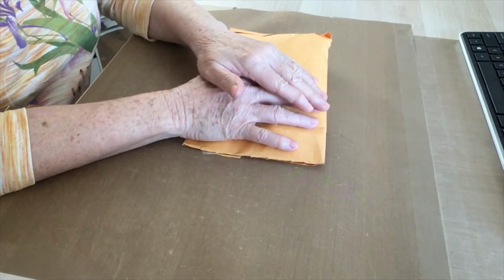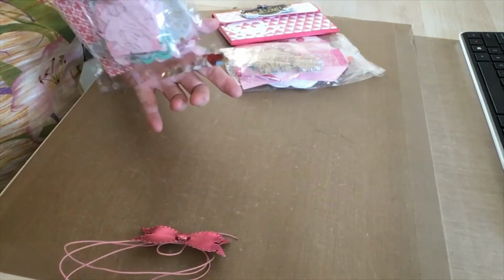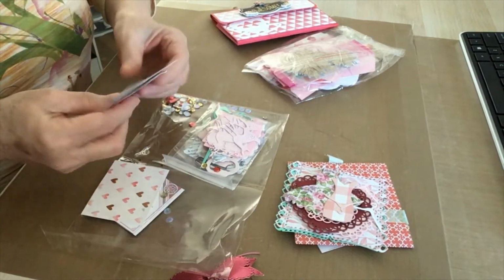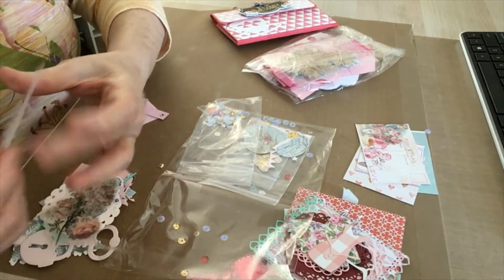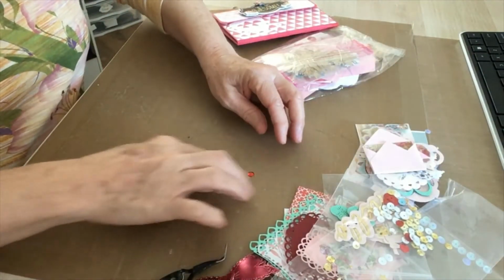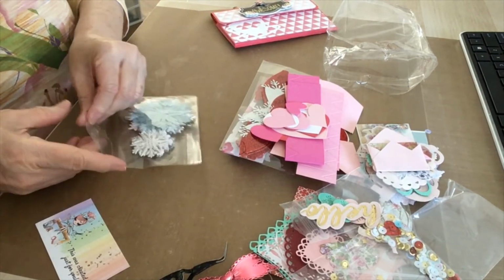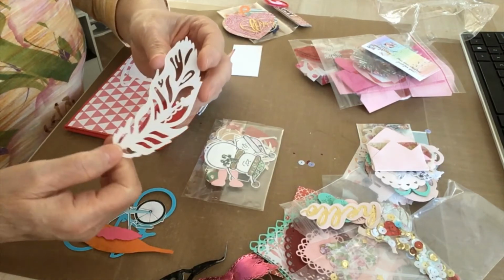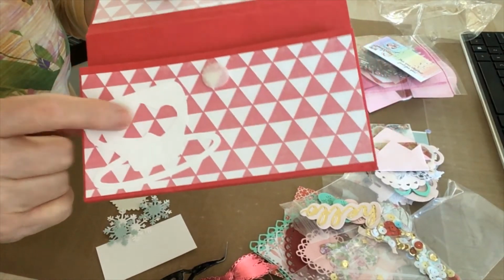December Swap Received (intro designed by SteveEssex)